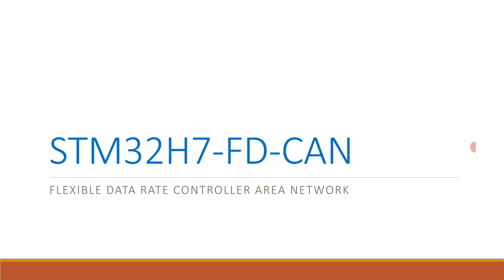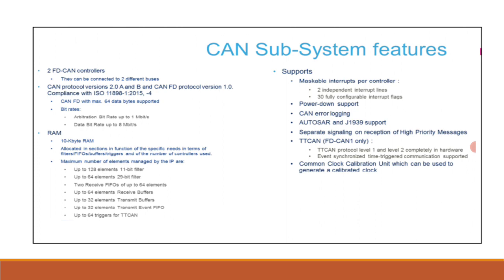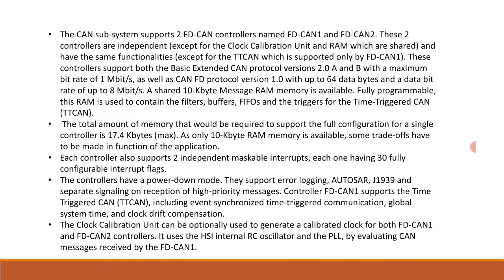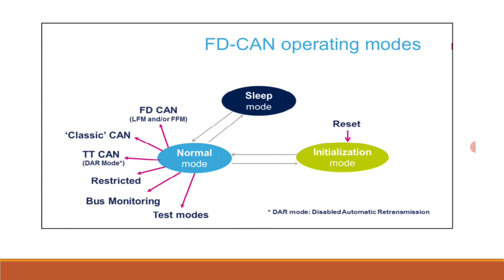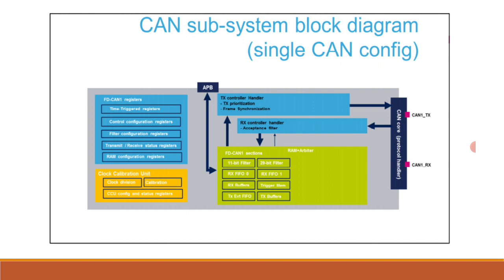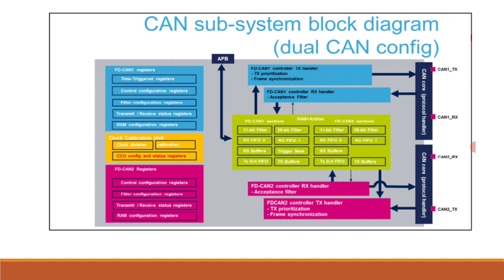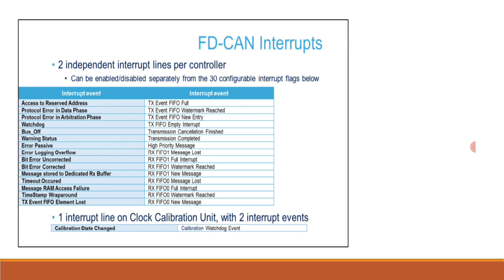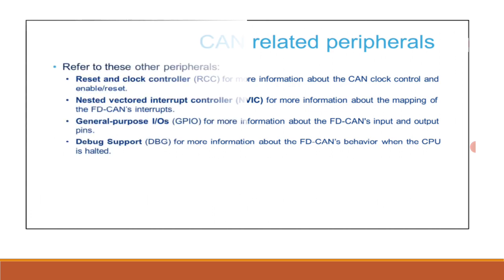STM32H7 COMMUNICATION: FD CAN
This is video on Flexible Data- rate Controller Area Network which is a standard serial differential bus broadcast interface that enables microcontroller to communicate with external devices connected to the same network bus.